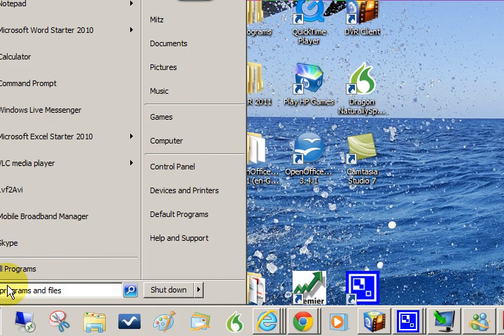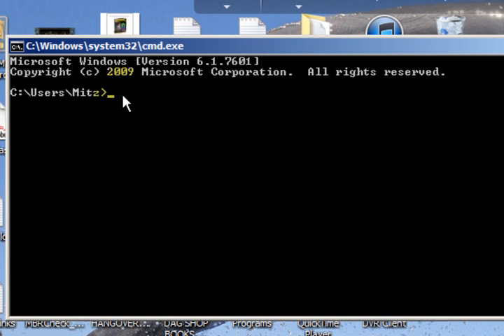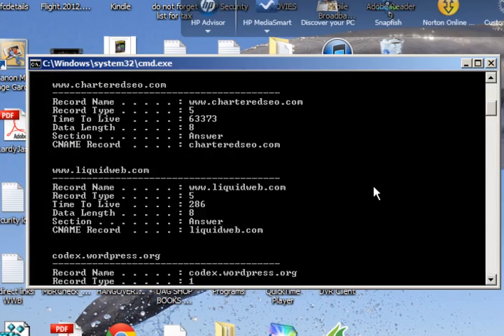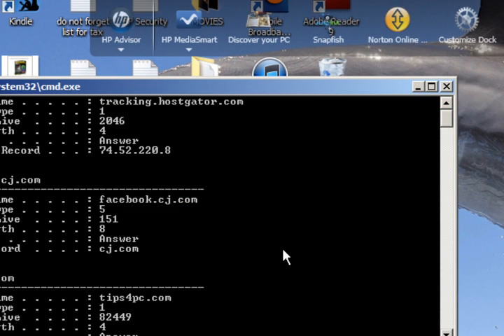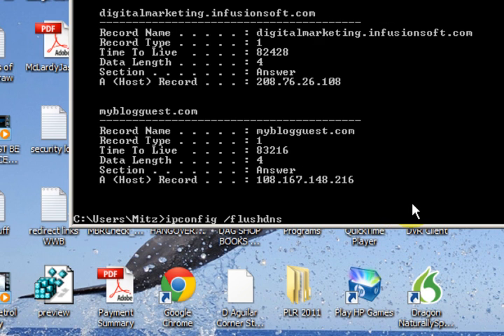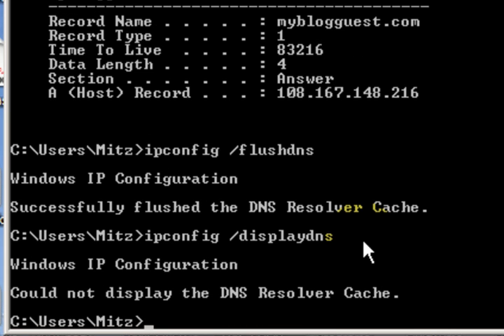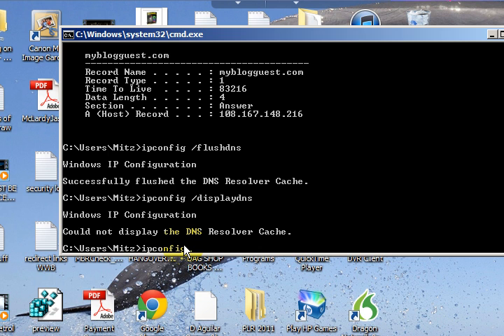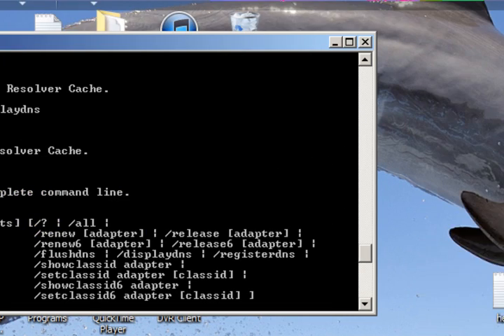Flush DNS Cache on your Computer